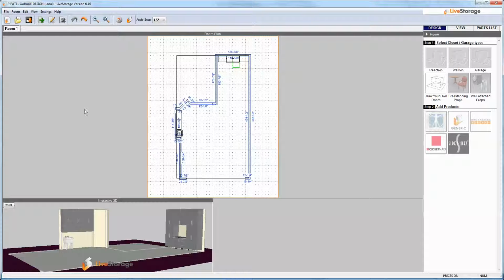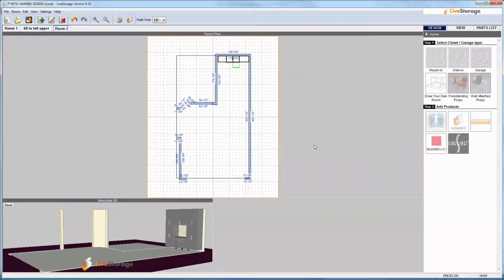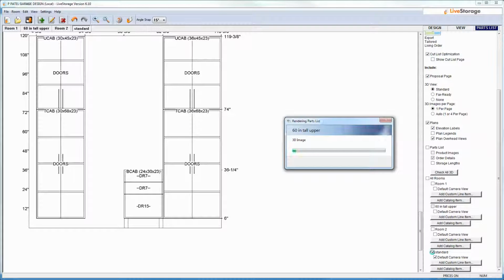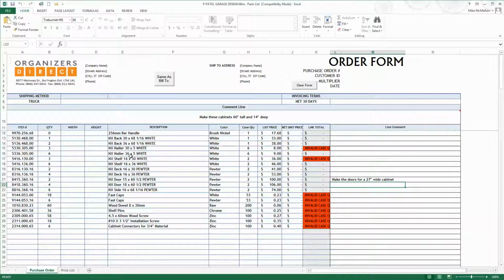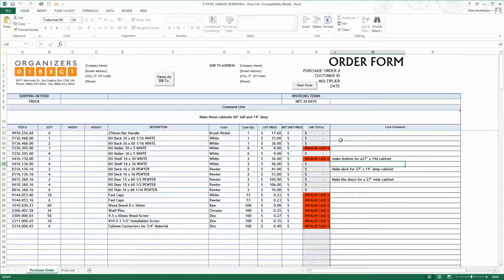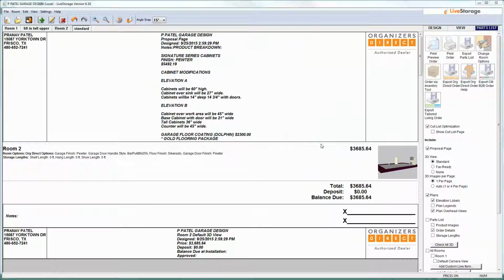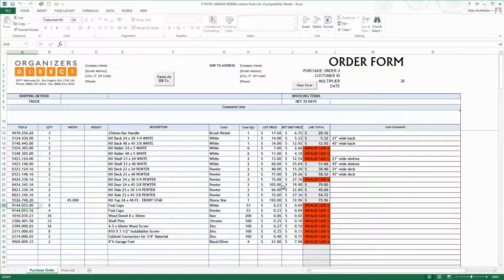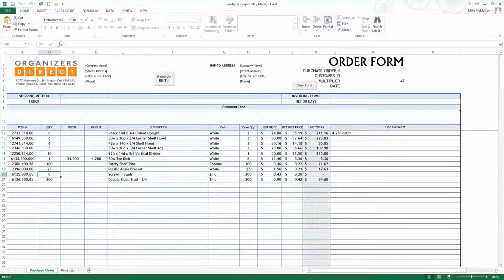custom garage cabinets